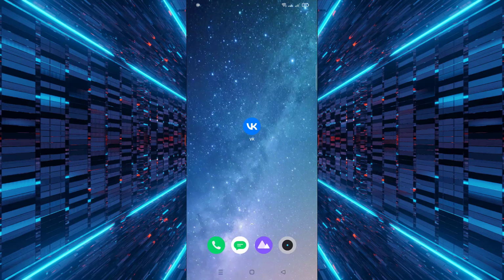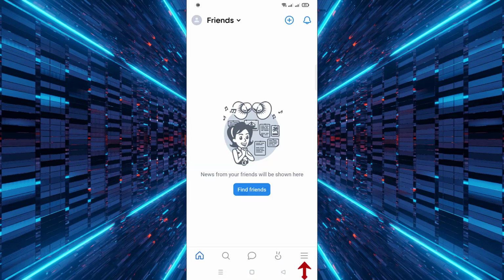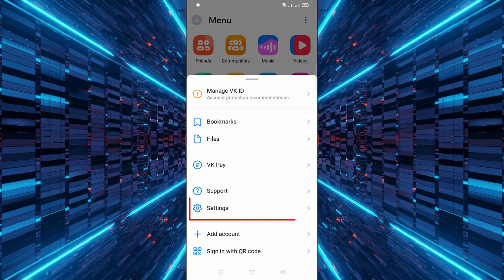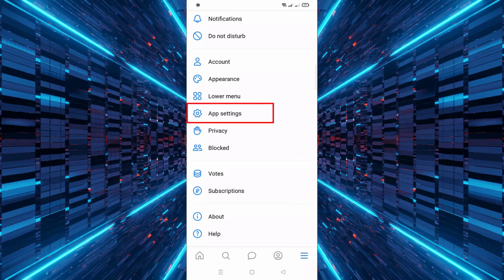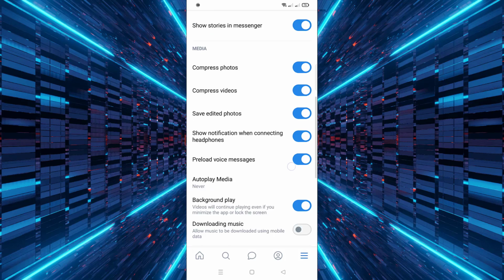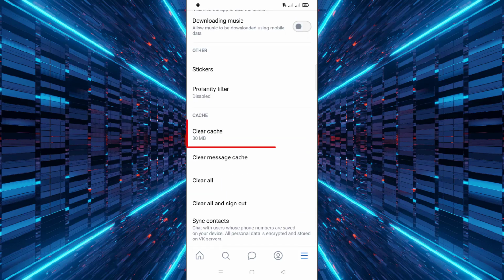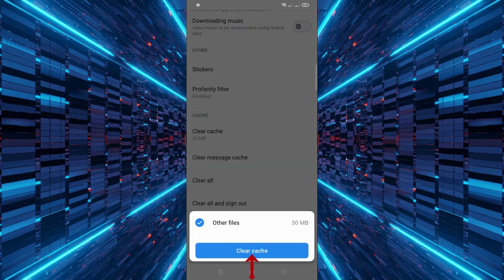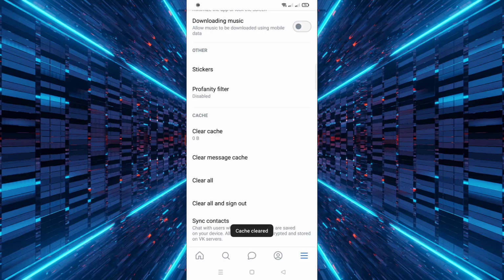How to Clear Cache on VK App Easily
Learn how to clear cache on VK app easily and free up space on your phone.

This simple VK cache clearing method helps improve app speed, fix lag issues, and make the app run smoother than ever.

Following these tips will ensure your VK app stays fast and responsive, providing a better experience while using all its features.

Clearing cache is essential for anyone who wants to maintain VK app performance and keep their device storage optimized.

VK app, clear cache VK, free up phone space, speed up VK app, fix VK lag